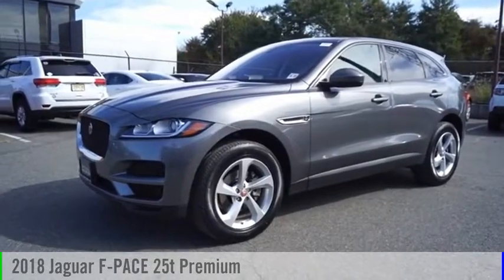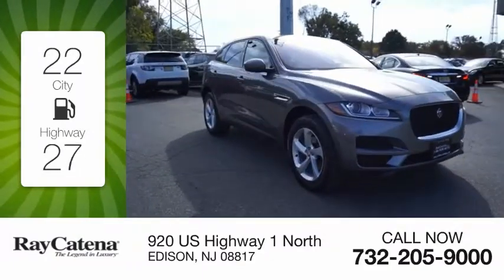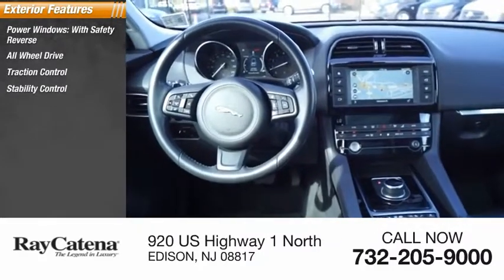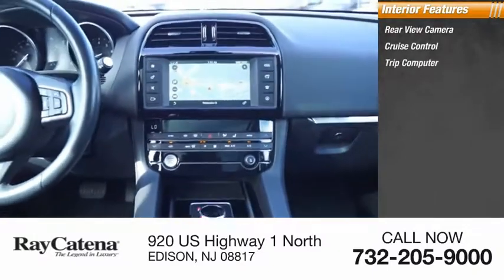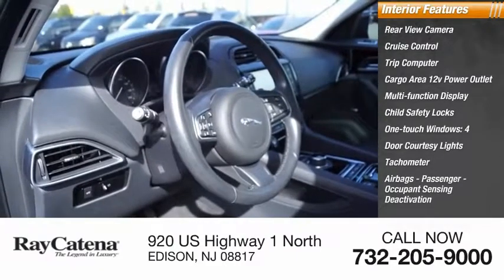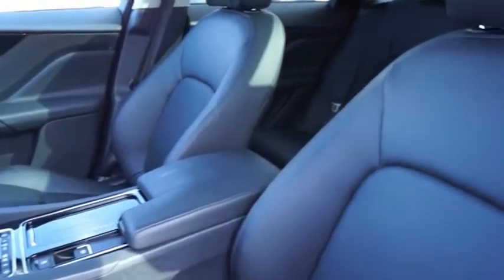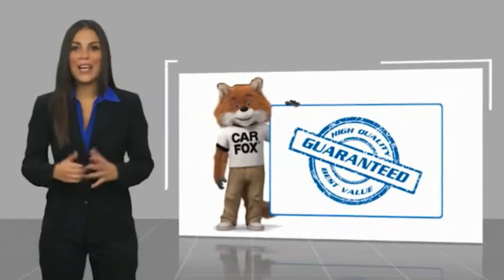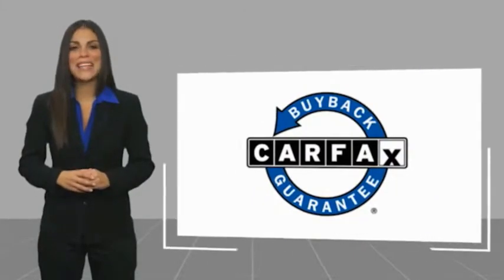2018 Jaguar F-PACE EDISON NJ J18524AA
2018 Jaguar F-PACE 25t Premium

920 US Highway 1 North

Clean CARFAX. Certified. New Tires, New Brakes, 4-Wheel Disc Brakes, ABS brakes, Cold Climate Package, Heated Front & Rear Seats, Heated Front Windshield, Heated Steering Wheel, Navigation System, Power Liftgate, Power moonroof, SiriusXM Satellite Radio, Wheels: 19 5-Spoke (Style 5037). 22/27 City/Highway MPGCertification Program Details: Land Rover Approved Certified Pre-Owned Details: * Vehicle History * Up to 7 Years/100,000 miles (whichever comes first) from original in-service date, including Trip Interruption Reimbursement * Roadside Assistance * 165 Point Inspection * Transferable Warranty * Warranty Deductible: $0